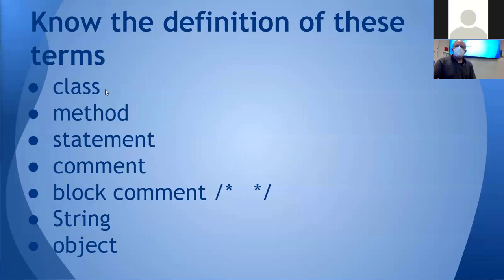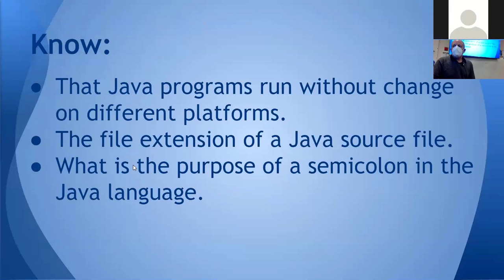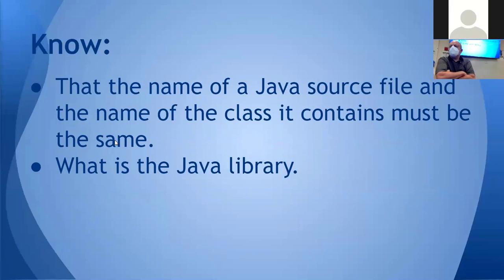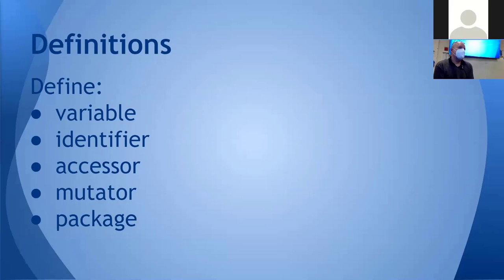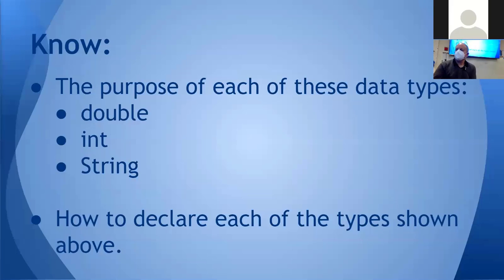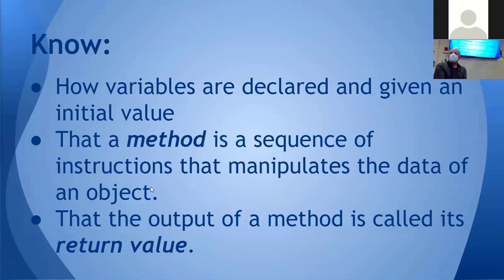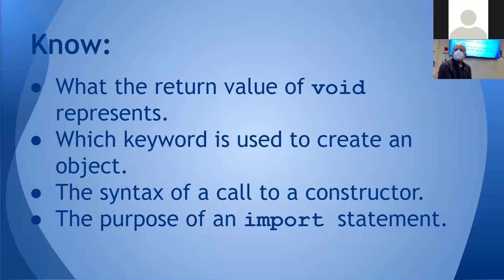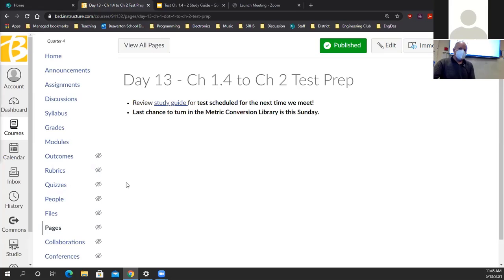2021-05-13 Ch1.4 and Ch. 2 Study Guide